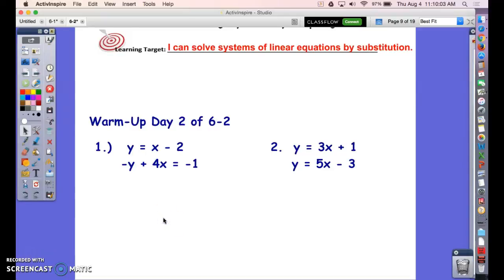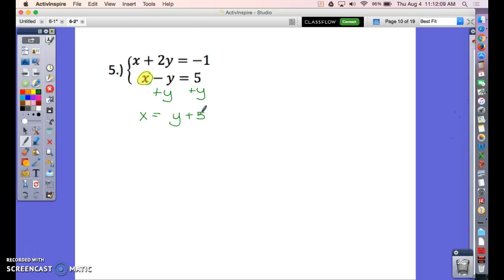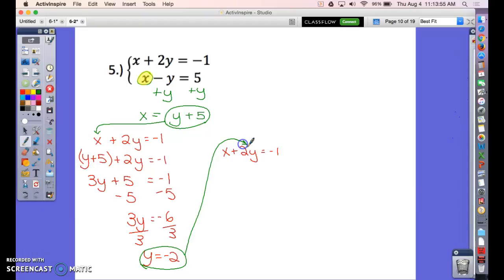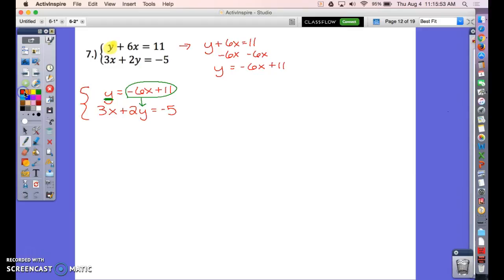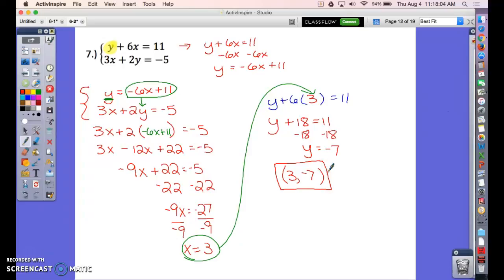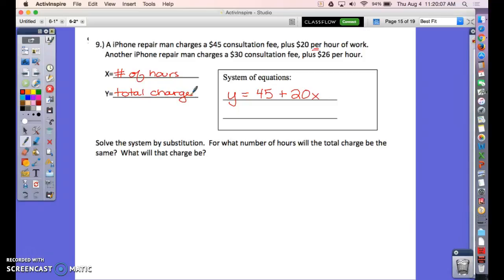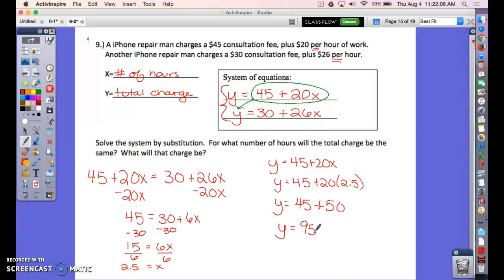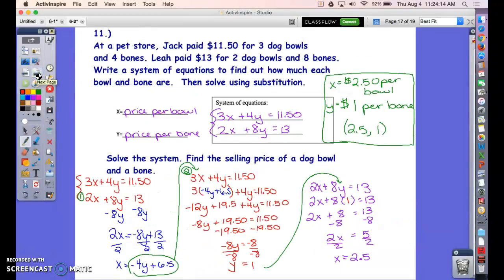Algebra 6-2 Day 2 Solving Systems by Substitution